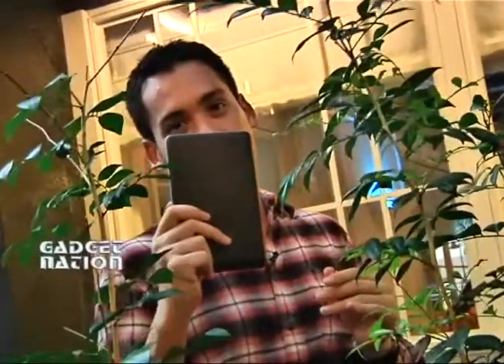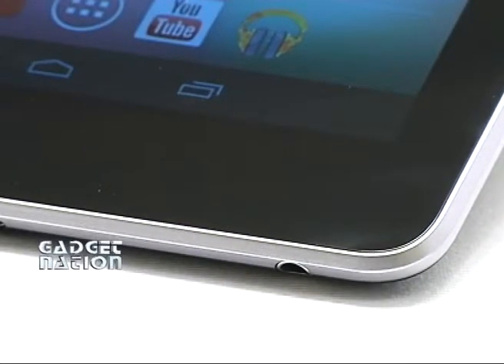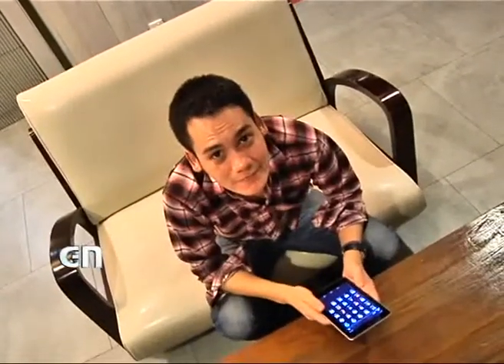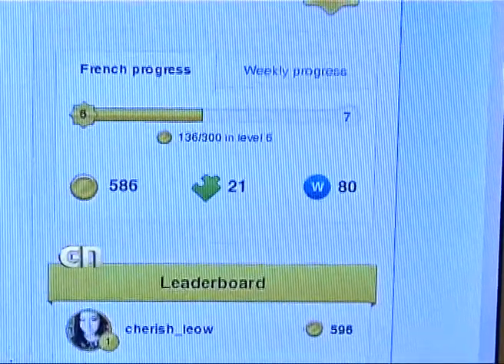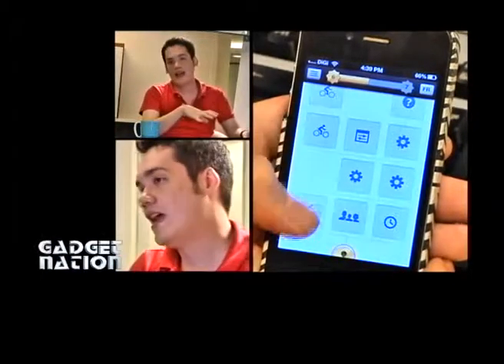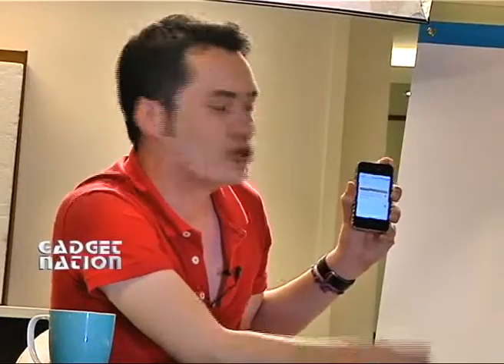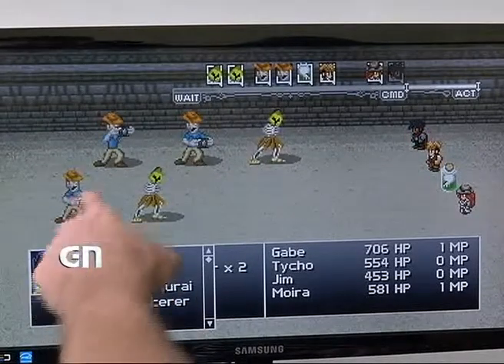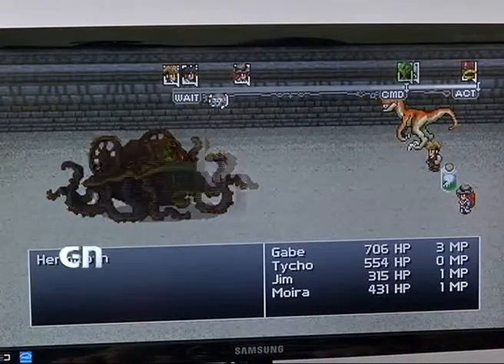Gadget Nation (S8 E3 Part 3) - Rain Slick Precipice of Darkness 3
Penny Arcade's Rain-slick Precipice of Darkness 3, a game with pixelated, 16-bit era style that Zeboyd is known for is here at the Gamers Station.